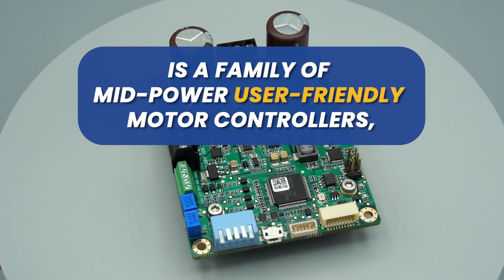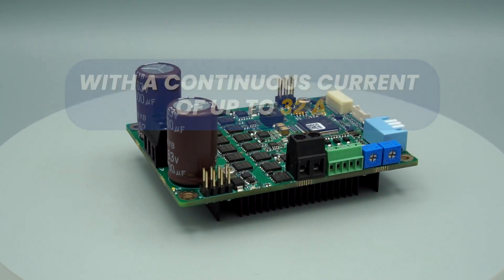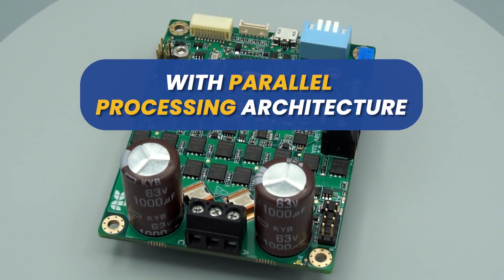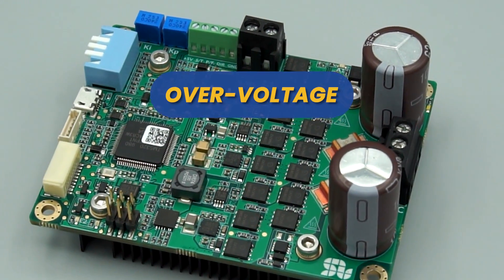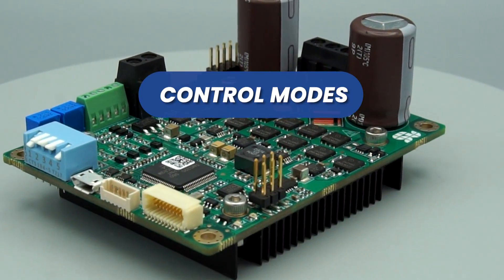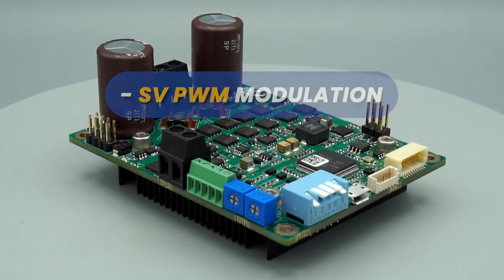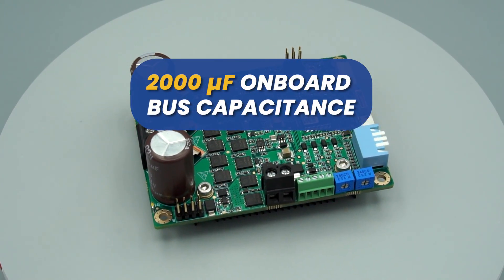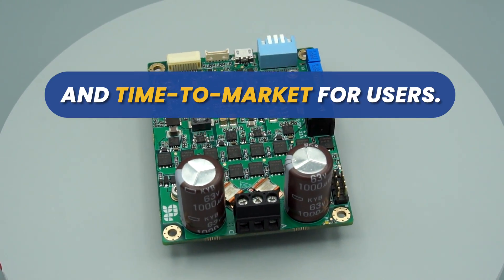800W SOLO UNO: 8 to 58V Motor Controller with 32A of a continuous current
SOLO UNO is a family of mid-power user-friendly motor controllers, designed by SOLO Motor Controllers for a wide range of applications, supporting various types of electrical motors from 8 to 58 V, with a continuous current of up to 32 A.

It offers flexibility in control through Analogue or Digital Mode via UART, USB, or CAN bus with a CAN open software layer. Ideal for a wide range of applications, accelerating development and time-to-market for users.

The main features of SOLO UNO are:

● Wide input voltage supply range from 8 to 58 V
● The continuous output current of 32 A
● Capable of controlling DC, BLDC, PMSM, ACIM and EC coreless
● Dual Core with parallel processing architecture
● CAN open, USB, and UART Communications
● Active Brake chopper circuit with selectable activation voltage
● Extremely fast F.O.C loop-rate up to 140 KHz
● Over-current, Over-voltage, Over-Temperature, Under-voltage, and Reverse Polarity Protection
● Selectable output PWM switching frequency from 8 to 80 KHz
● Automatic self-tuning and identification of Motor parameters
● Open-loop or Closed-loop Control modes
● Torque, Speed, or Position control
● Advanced Sensor-less and Sensor-based Control
● Advanced Field Oriented Control
● PWM and Analogue voltage input for Controlling Speed and Torque
● SV PWM modulation
● Encoder and Hall Sensor Input with +5 V supply
● +5 V /1 A output to supply external modules
● Updatable Firmware
● Heatsink mounted on the back of the board to enhance the thermal behavior
● 2000 μF onboard BUS capacitance